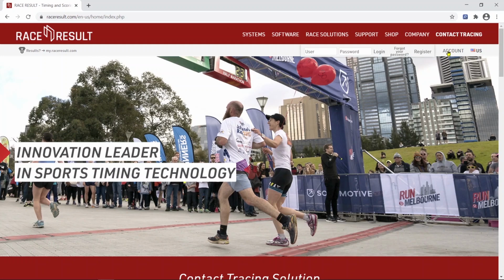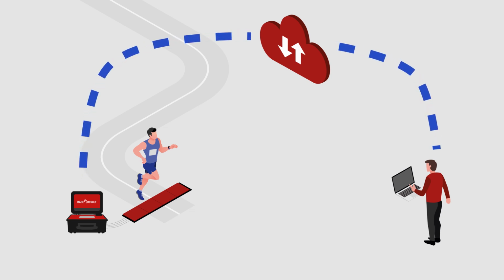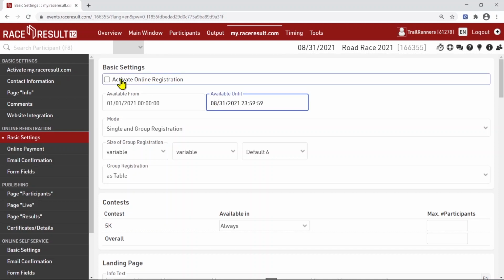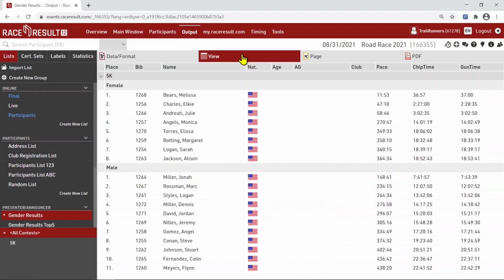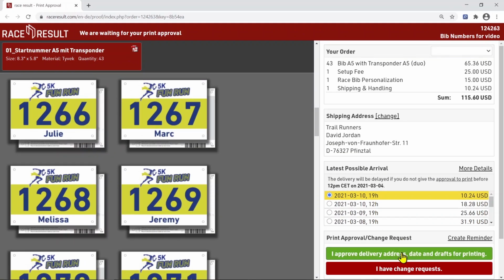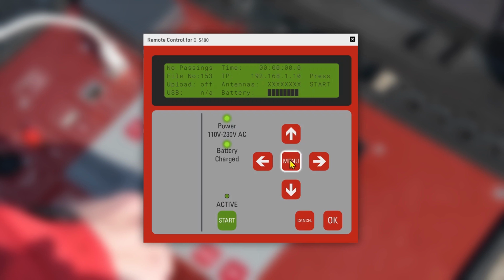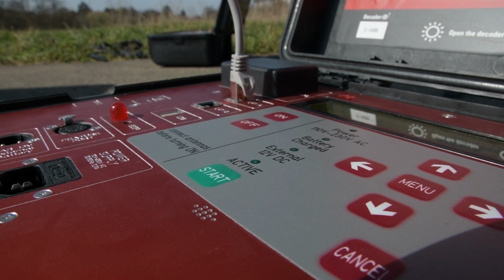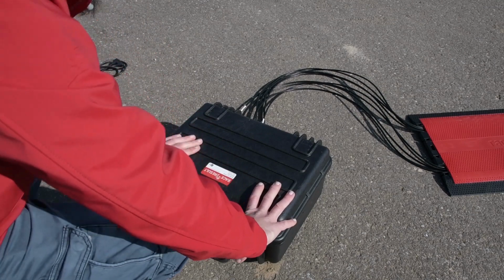How to Time Your First Event :: Complete Guide :: RACE RESULT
You’re putting on a sports event and want to do the timing on your own? RACE RESULT has the complete solution for you - and it’s easy to handle even if you've never timed a race before.
In this video we guide you through all the important steps to make your first timing project a winning experience.

0:00 Introduction & Basics
0:54 Order Rental Equipment
1:29 Credits
1:53 Software Setup
2:45 Online Registration
4:26 Bib Order
5:38 Testing Hardware & Software
7:38 Timing the Event
9:13 After the Event

►►►About this channel:
RACE RESULT is the timing system you need! With this channel we show you why we are a young and fast growing company with innovative ideas. We present you our newest products, explain our unique technology or just show you some great events timed by our system! Whether you are a timer, organizer or participant, we at race|result take care for your stress-free timing event!

race result AG
Joseph-von-Fraunhofer-Str. 11
D-76327 Pfinztal